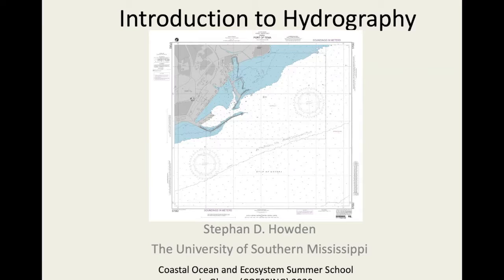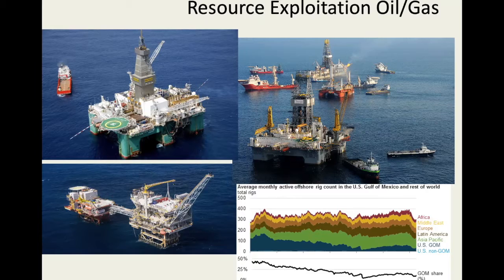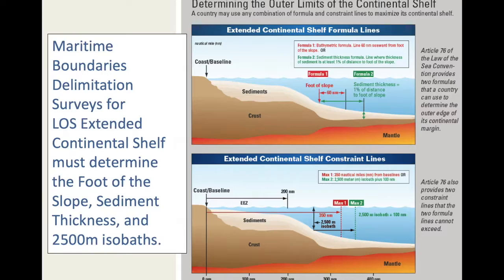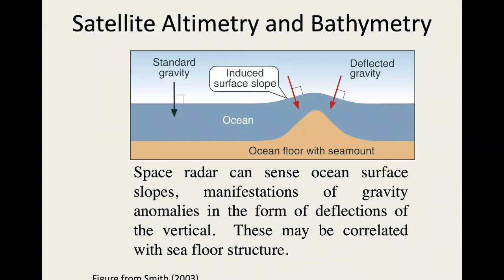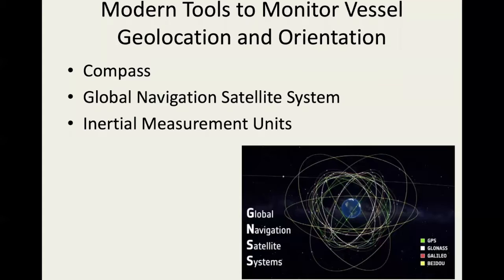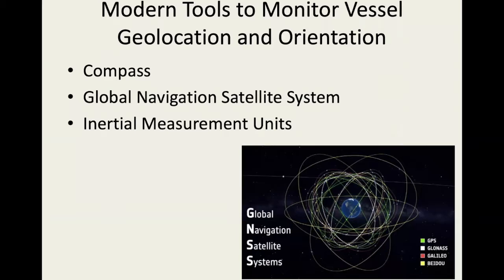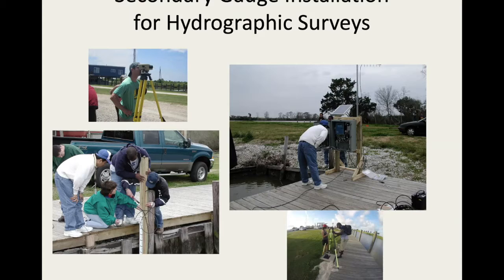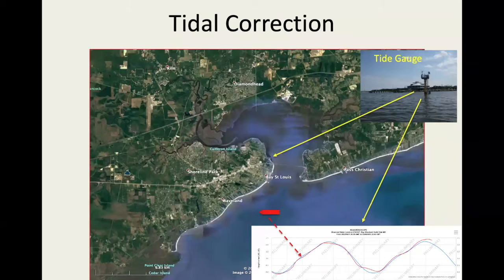COESSING2020: Intro to Hydrography by S. Howden